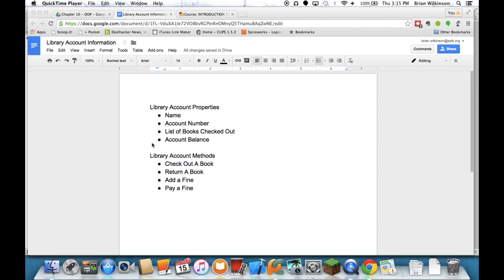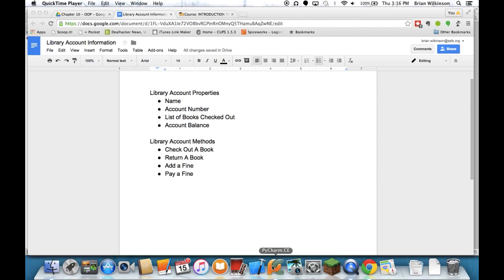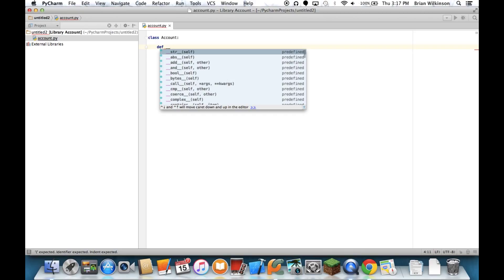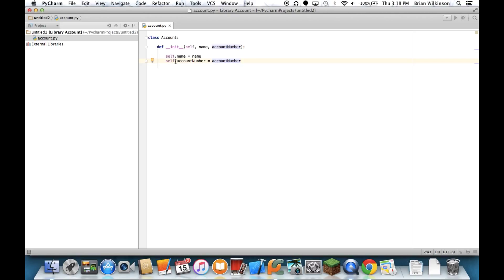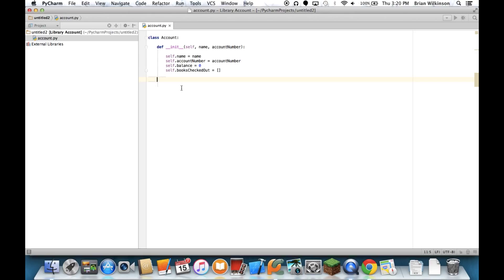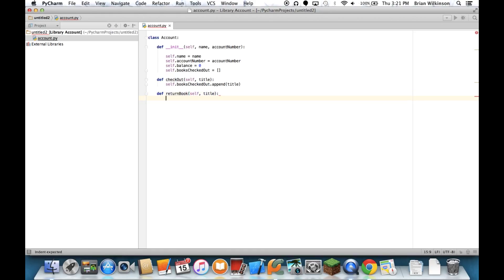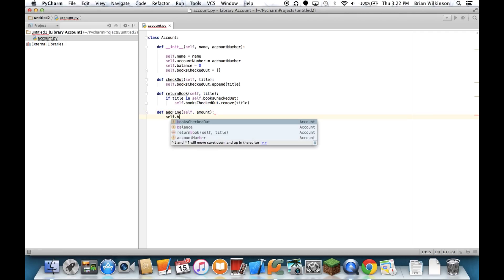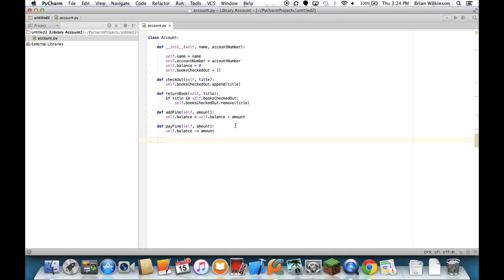Writing a Class File in Python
In the second video in this series I create a very simple class file that will be used to model a Library Account.